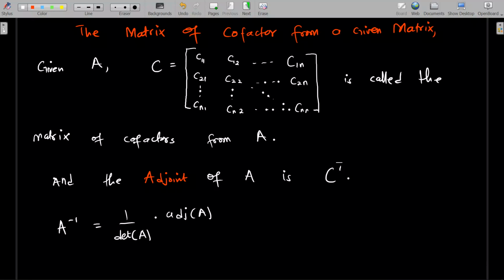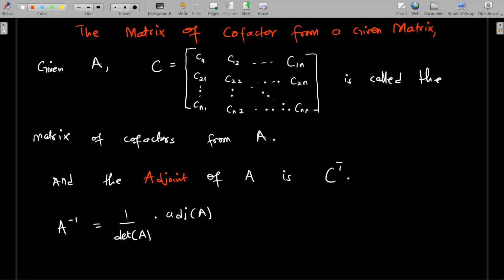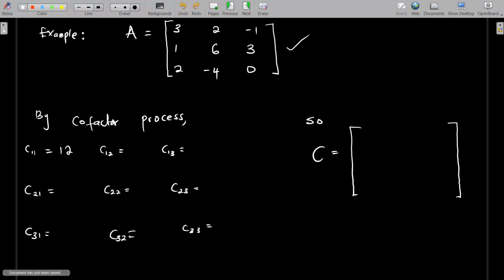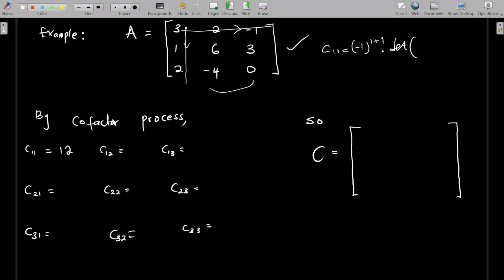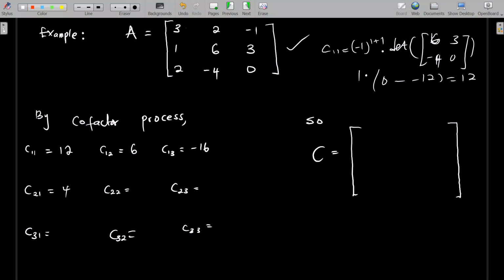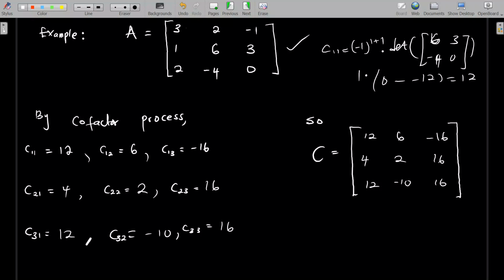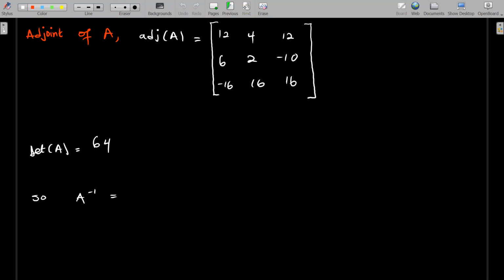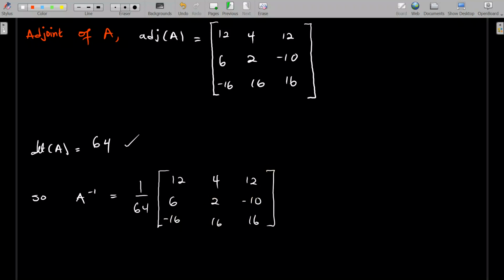How to Find The Inverse Of A Matrix | Using Cofactors and Adjoint Methods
Unlock the mysteries of linear algebra with our comprehensive guide on finding the inverse of a matrix through the matrix of cofactors and the adjoint method. In this detailed tutorial, we delve into the essential concepts and step-by-step procedures to master matrix inversion. Whether you're a student, educator, or math enthusiast, this video is your ultimate resource for understanding the intricate world of matrices.

🔍 Topics Covered:

Introduction to Matrix Inversion: Understand the significance of the inverse of a matrix in solving linear equations and its role in various mathematical and real-world applications.
Matrix of Cofactors: Learn how to calculate the matrix of cofactors, a crucial step in determining the adjoint of a matrix. We break down the process into easy-to-follow steps, ensuring you grasp the concept of cofactors and their importance.
Adjoint of a Matrix: Discover the method to compute the adjoint of a matrix. We provide a detailed explanation of the adjoint, its properties, and its relationship with the matrix of cofactors.
Calculating the Inverse: Integrate the concepts of cofactors and adjoint to calculate the inverse of a matrix. Our tutorial offers practical examples and tips to simplify the process and enhance your understanding.
Practical Applications: Explore the real-world applications of matrix inversion, highlighting its significance in various fields such as engineering, computer science, and economics.
💡 What You Will Learn:

The theoretical foundation and practical skills to calculate the inverse of a matrix.
Step-by-step methods to compute the matrix of cofactors and the adjoint of a matrix.
How to effectively apply the concepts of matrix inversion in academic and professional scenarios.
📚 Ideal for:

Mathematics students at high school or university level seeking a clear and thorough understanding of matrix inversion.
Educators and academic professionals looking for a resource to teach matrix inversion concepts effectively.
Anyone interested in linear algebra and its applications in real-world problems.
🌟 Don't miss this opportunity to enhance your mathematical skills and deepen your understanding of matrix inversion. Share your questions and experiences in the comments section below, and let's explore the fascinating world of linear algebra together!
By Mexams